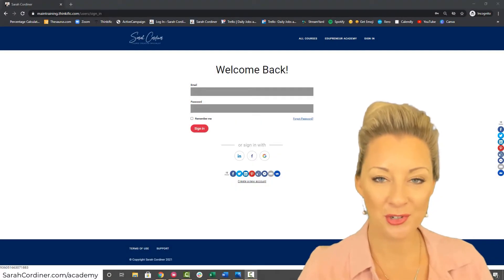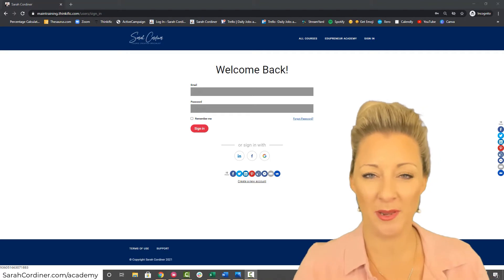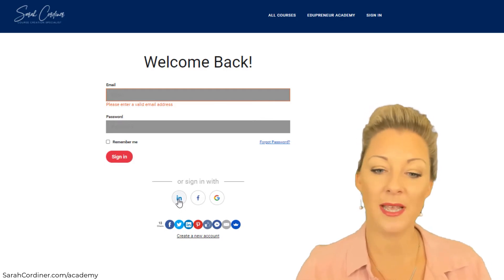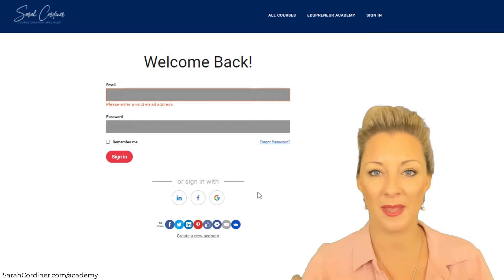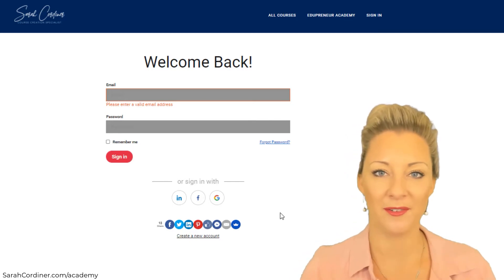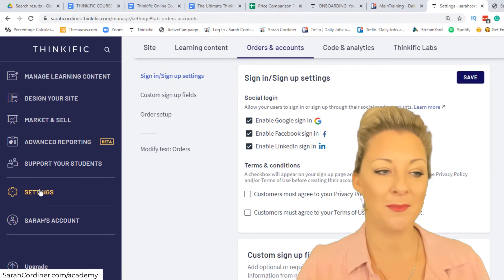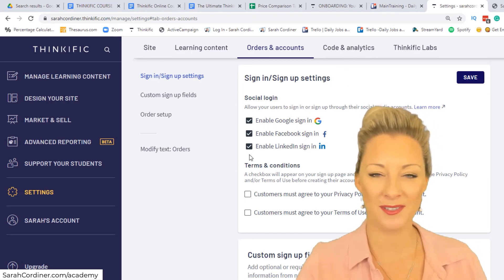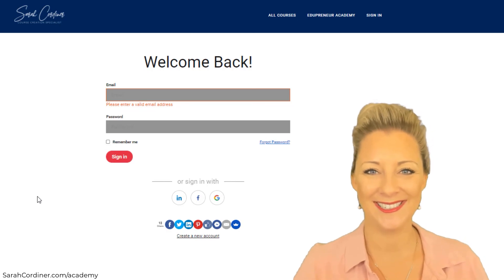THINKIFIC: How To Turn On SOCIAL LOG IN On Your Site So That Students Can Sign In With Their Socials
In this Thinkific tutorial, Sarah Cordiner will show you how to turn on social login in your Thinkific

Want me to set-up your Thinkific online school for you? I am one of the approved Thinkific Experts

WANT SOME HELP CREATING YOUR OWN AMAZING ONLINE COURSES?

Here are 5 ways that I can help you create and publish your online courses:

1. FREE Course Creation Starter Kit
4. Done For You Services